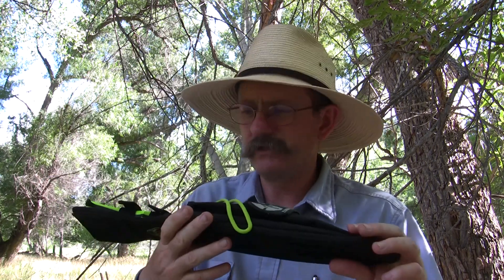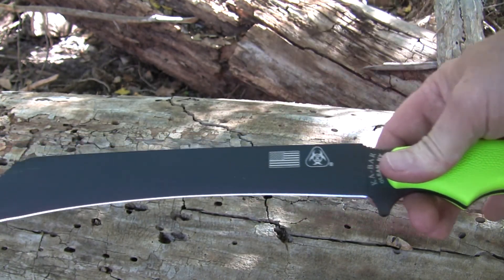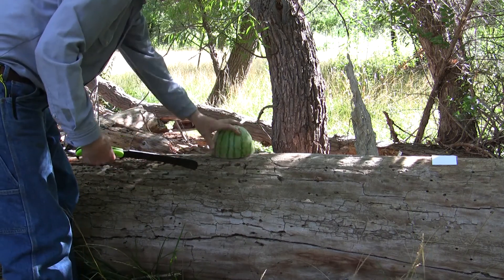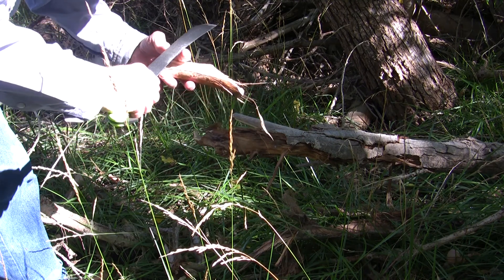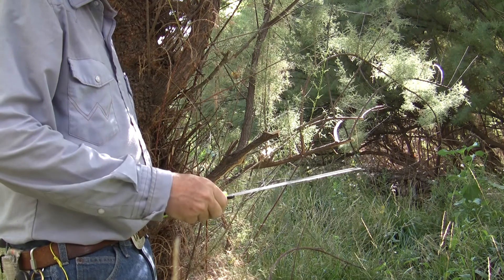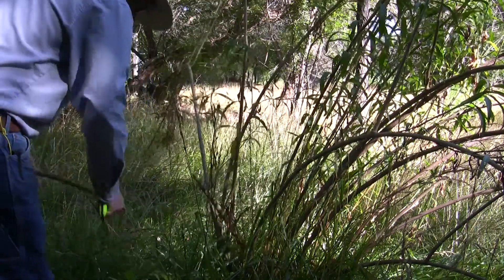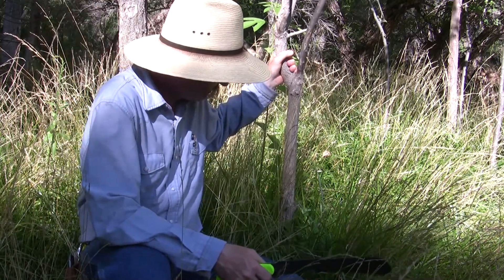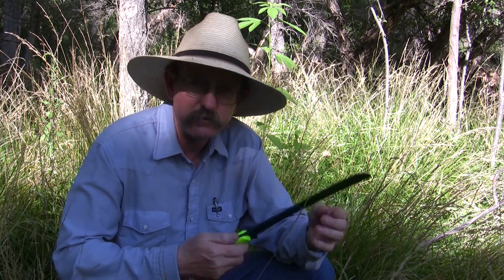KA-BAR Pestilence Chopper REVIEW - It's A Chopper!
Test and review of the KA-BAR Pestilence Chopper!

Taking a look at the KA-BAR Pestilence Chopper under non-zombie conditions!